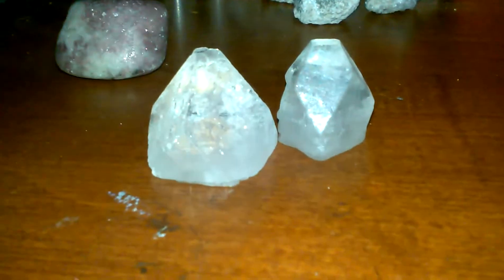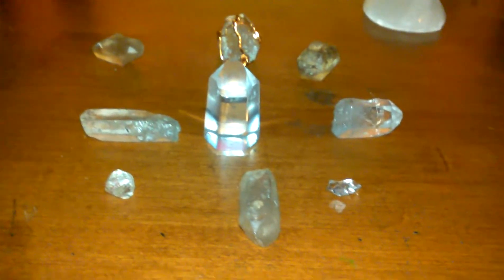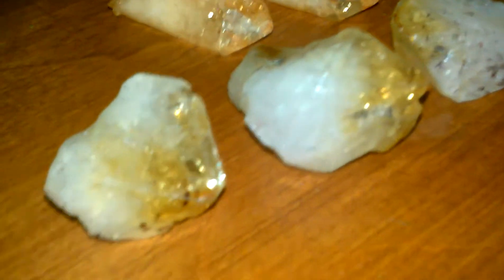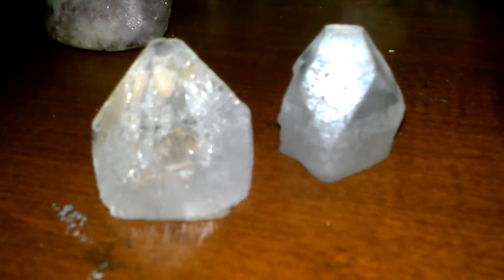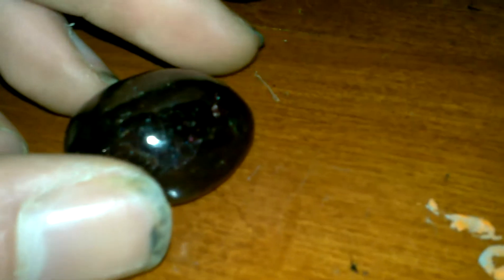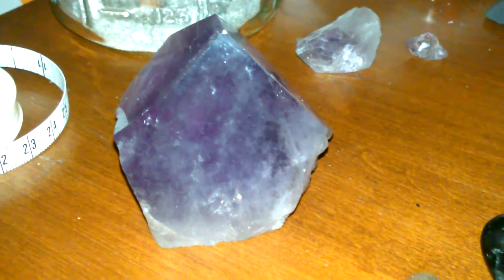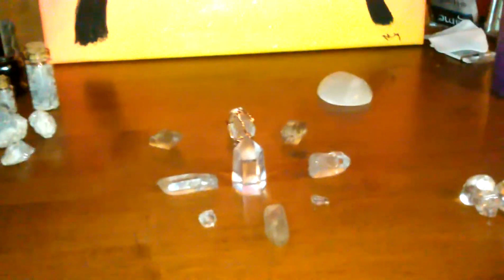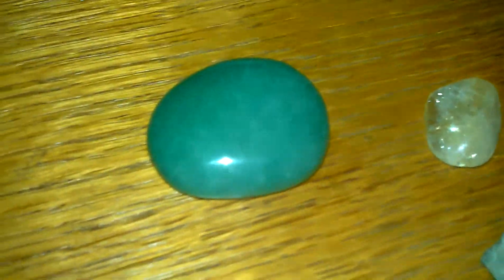What do Crysatls Do? Healing Crystals Quartz Amethyst and much more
!!! Like My Videos Like MY Facebook Fan Page!

Note crystals are amazing and have wonderful properties, but are not to be used in replacement of medical care. The term Crystal healing is a pseudoscientific alternative medicine technique that employs stones and crystals.   (Medical care, Medicaid Medicare, obama care, ect. . .)